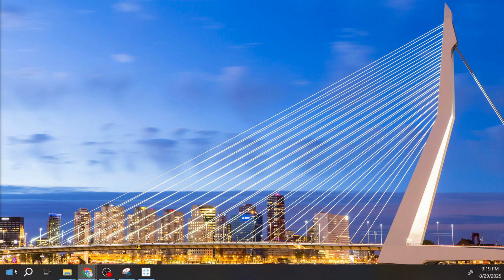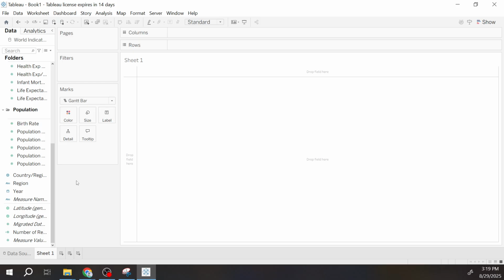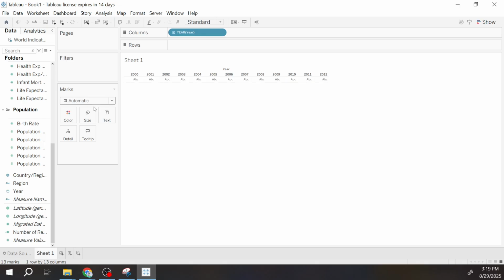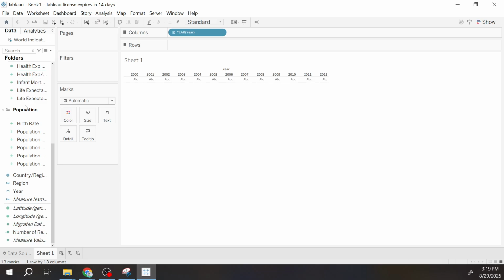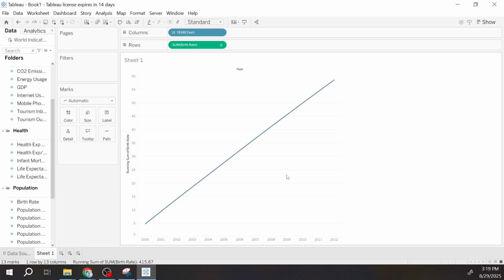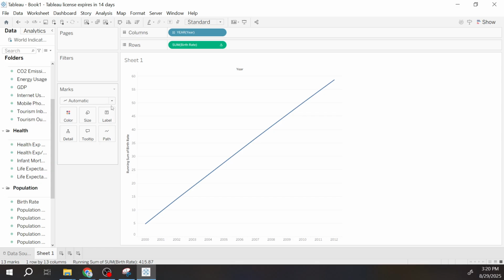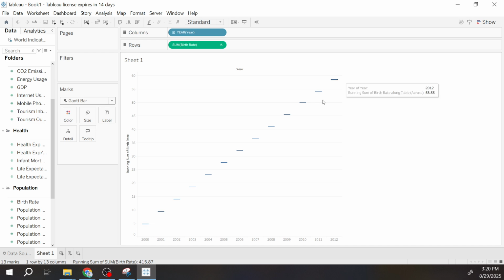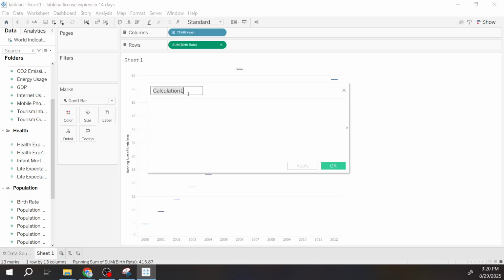How to Create Waterfall Chart in Tableau [2026 Full Guide]